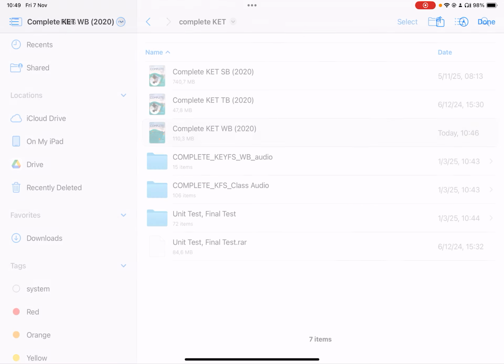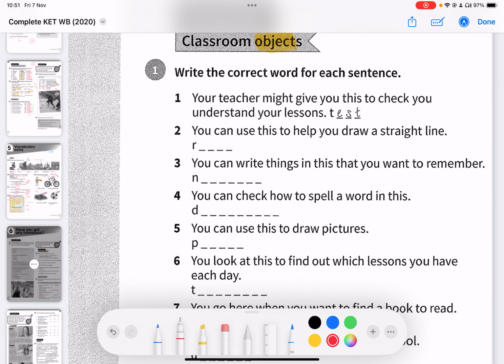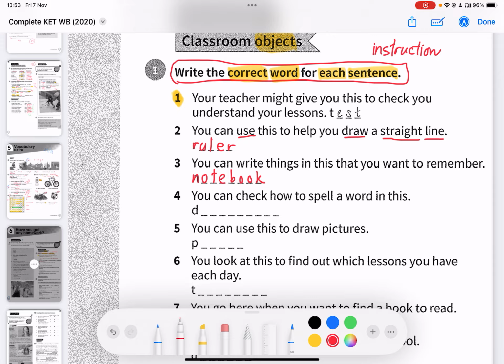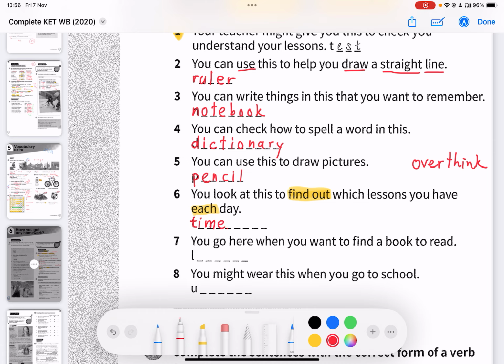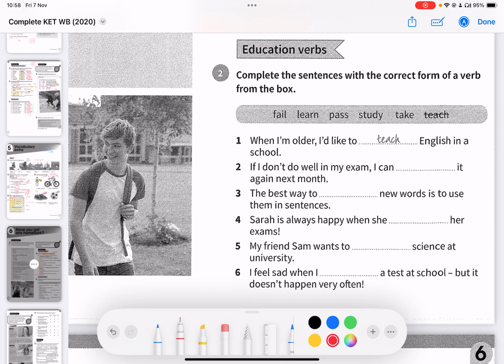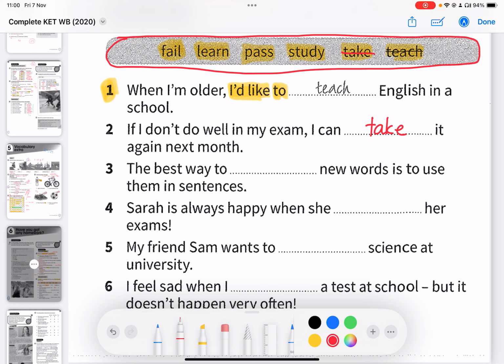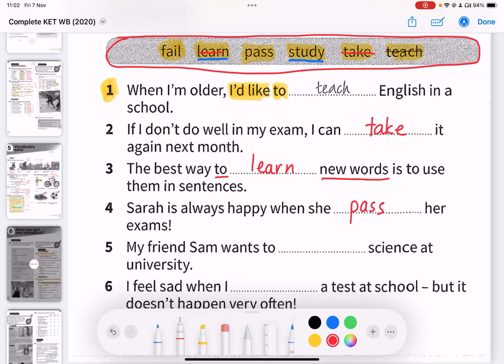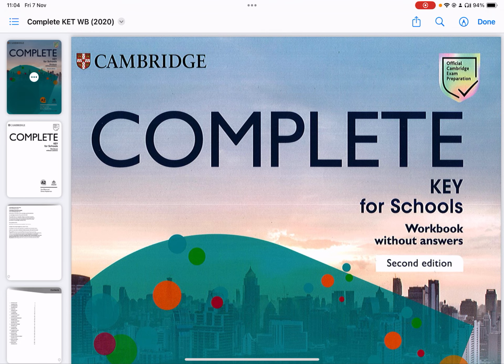Complete KEY WB page 24